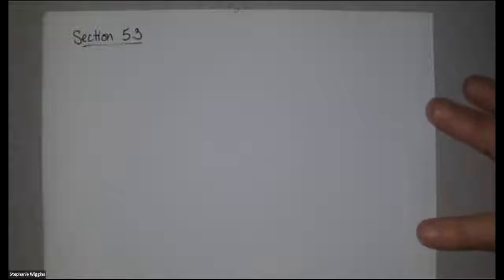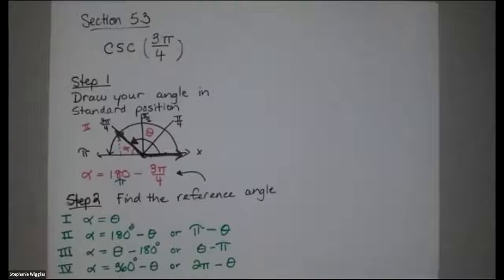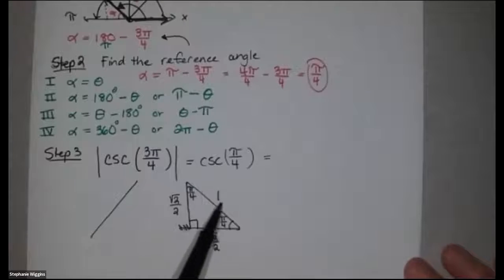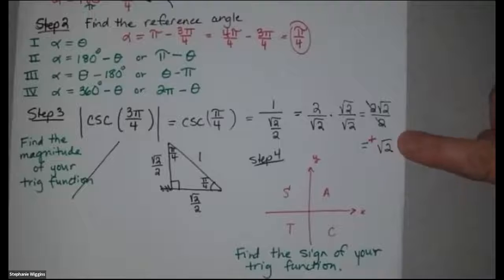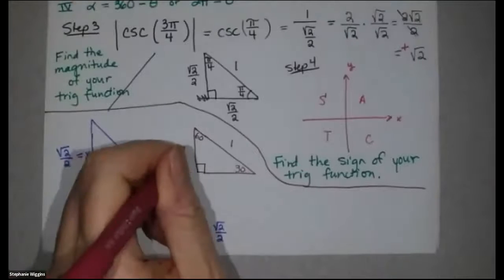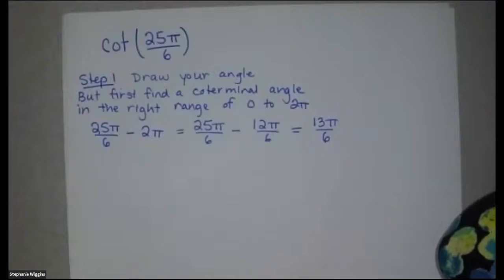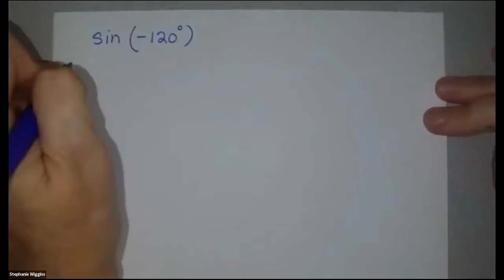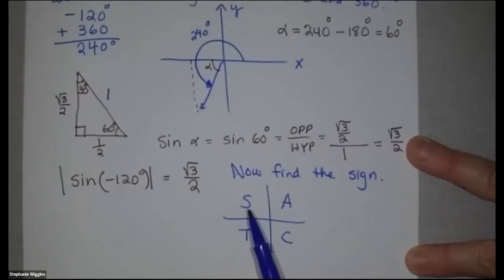5 3 Examples of Evaluating Trigonometric Functions